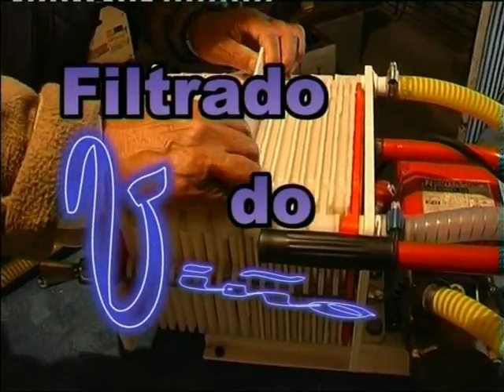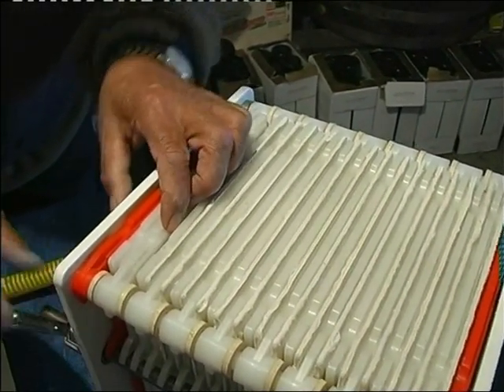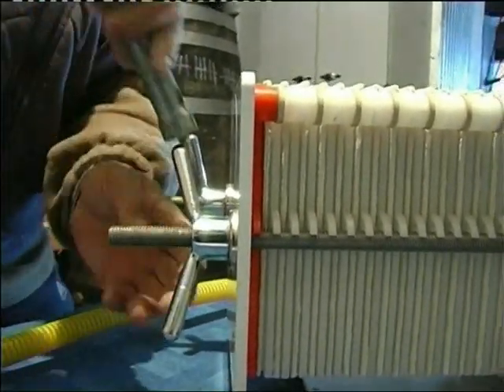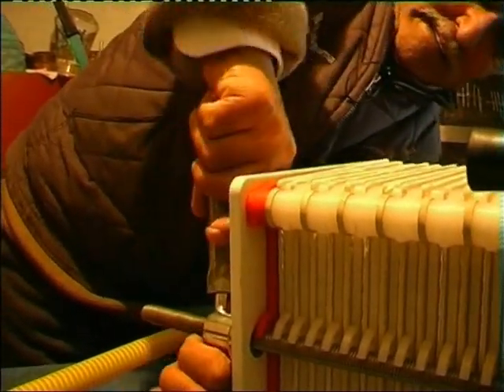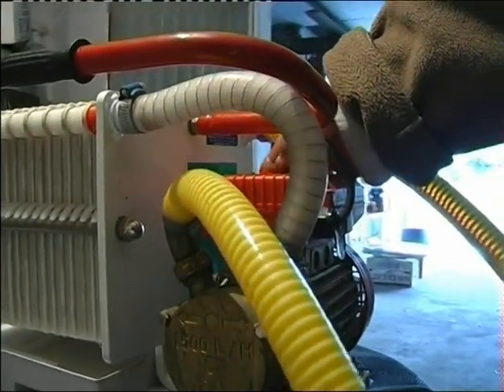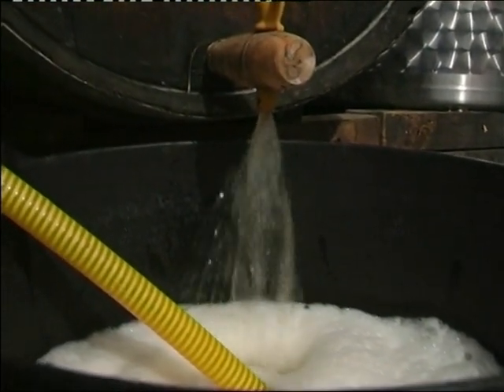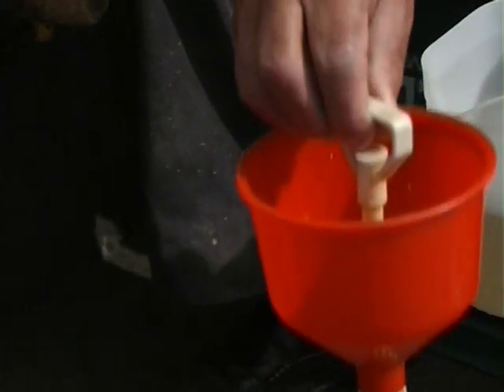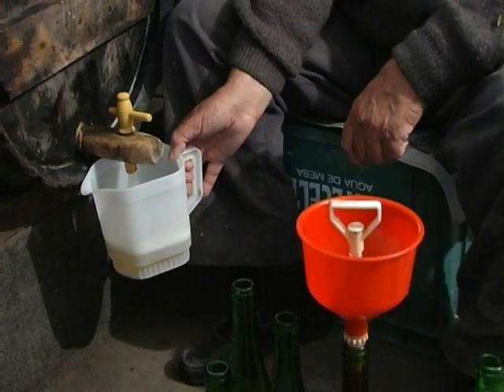27.-EL CAMPO - FILTRADO Y EMBOTELLADO DEL VINO 2020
FILTRANDO EL VINO EN LA BODEGA DE ALBERTO RIVEIRO
"IN MEMORIAM"